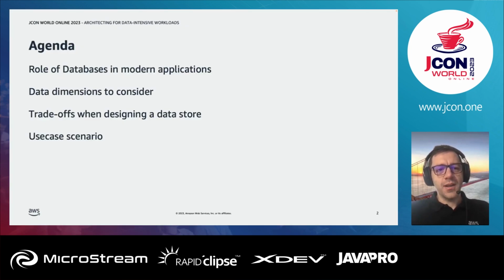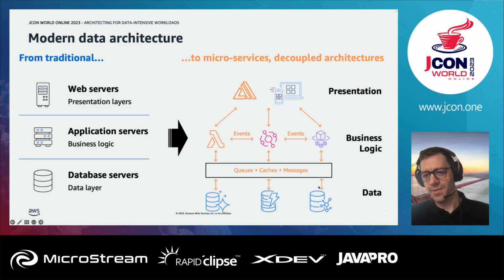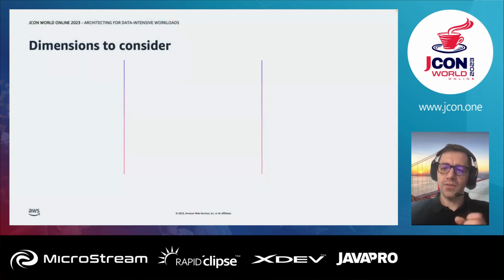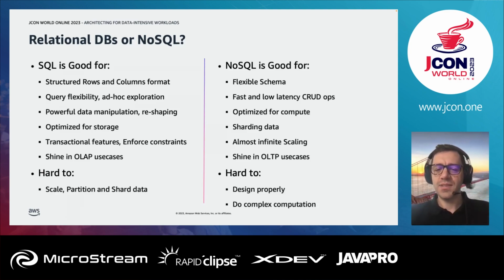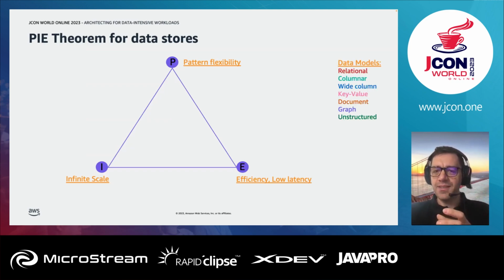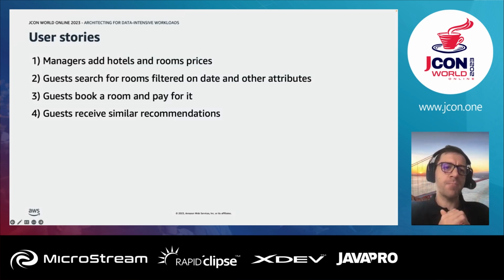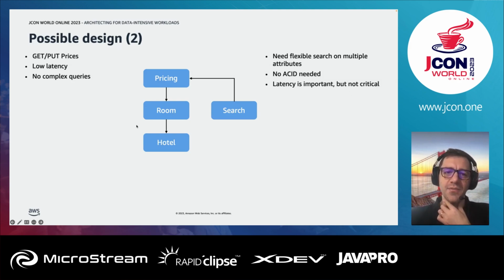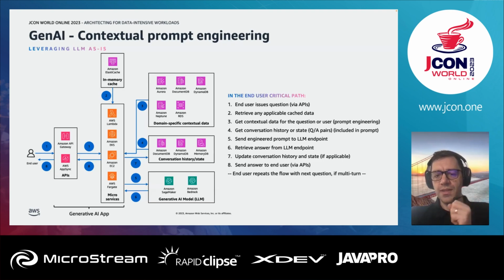Architecting for Data-Intensive Workloads | Ovidiu Hutuleac (EN)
Modern data application practices for better scalability are emerging, making the general purpose data stores obsolete for high intensive data workloads. In this session, we will work backwards from compute patterns, scalability and performance requirements of data-intensive workloads in order to design the systems that permit high data throughput in a distributed and scalable manner. Using modern application patterns like Domain Driven Design and incremental domain splitting, we can decide how to design our data models to best meet application requirement. Moreover, we will look into a specific use case for travel booking, evolve it through different stages of scalability and performance, splitting the domains and using different tech at different stages to meet data intensive application requirements.

▬ Über uns: ▬